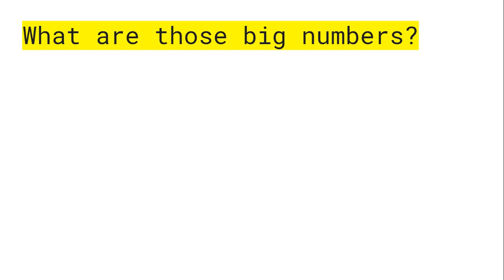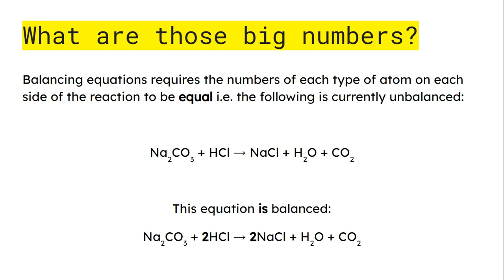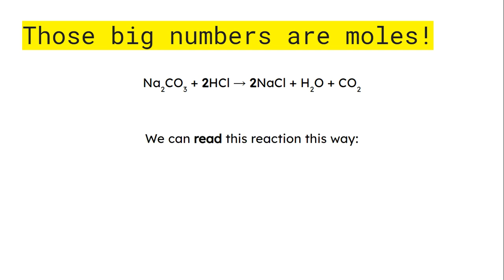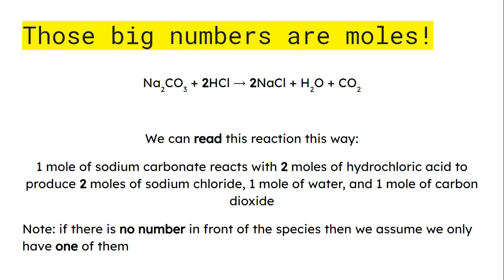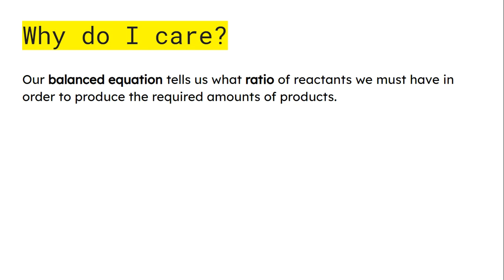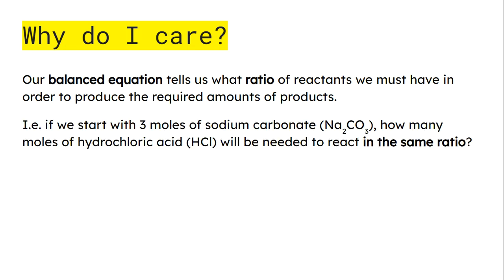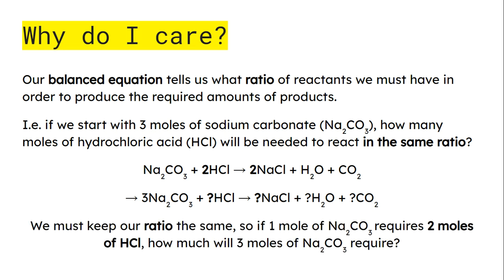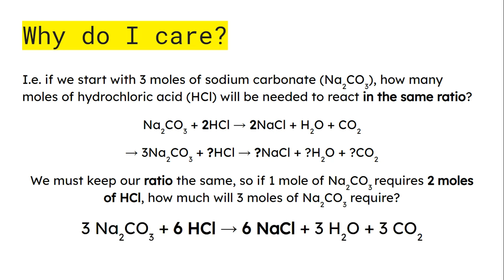Balancing equations using moles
Thinking about moles while reading balanced equations and understanding that they show a ratio of reactants